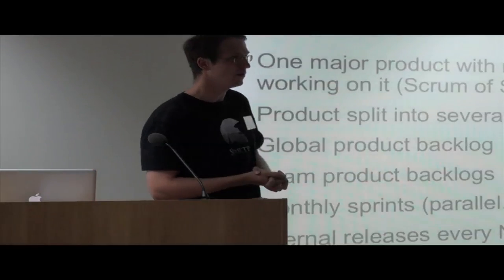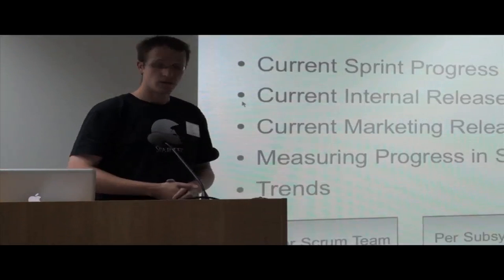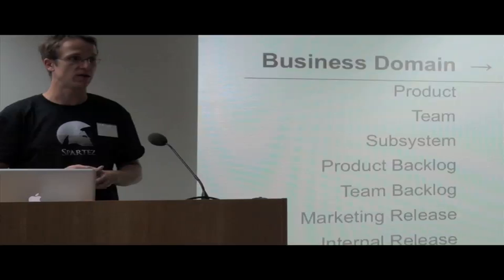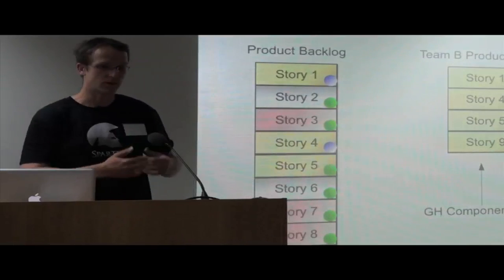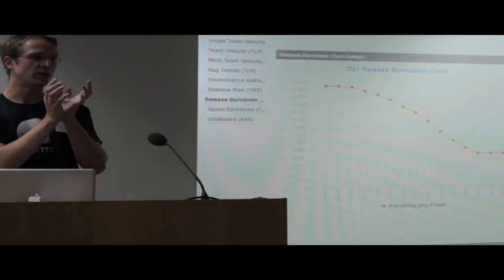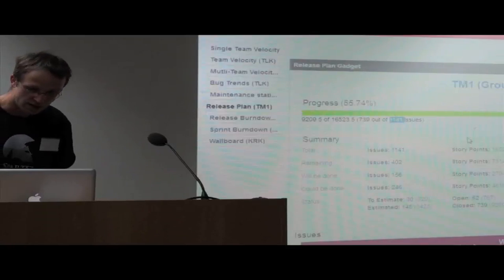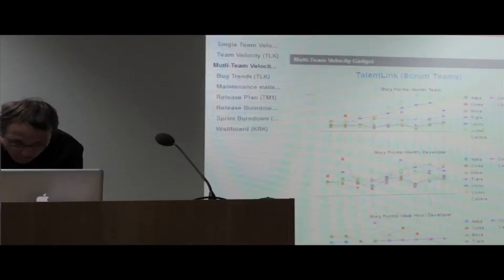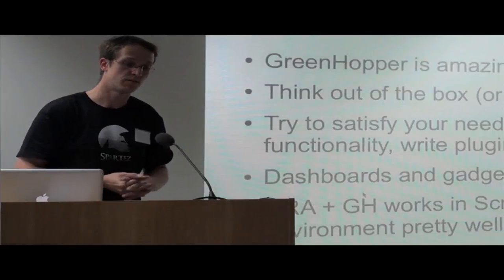Scrum of Scrums - Bringing JIRA + GreenHopper to an entire company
Wojciech Seliga, Spartez
London APE, September 20 2011